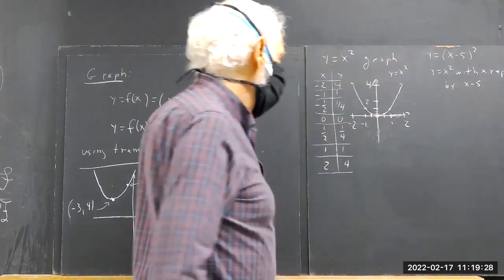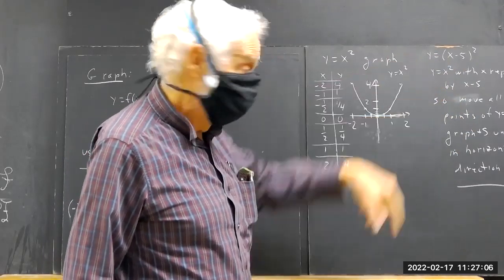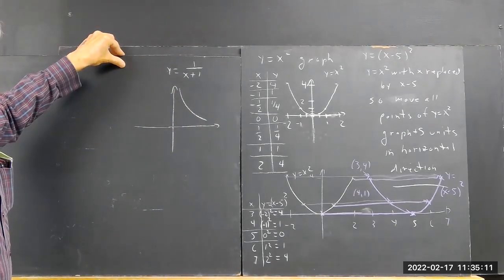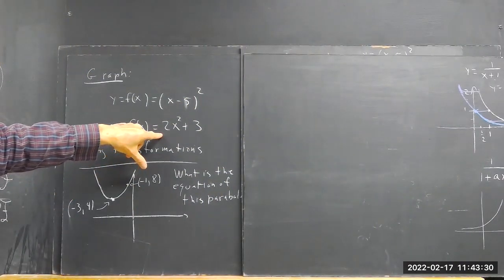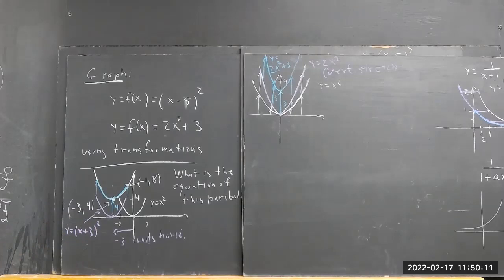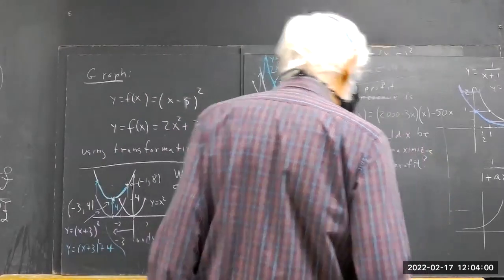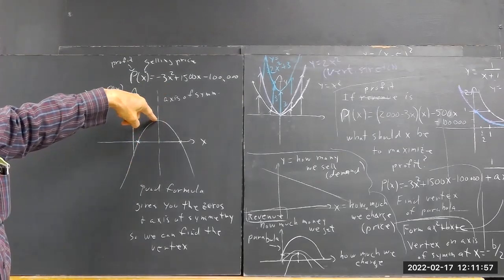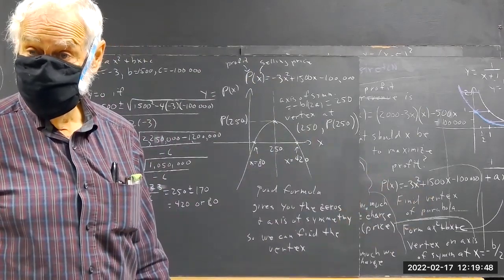dagM61_220217_transforming_basic_squaring_function__application_of_quadratic_functions__60